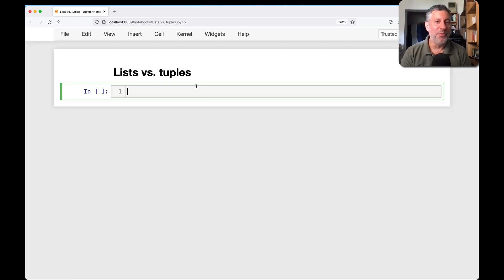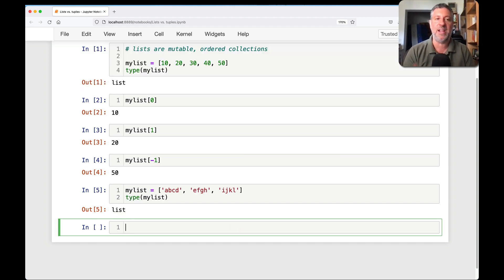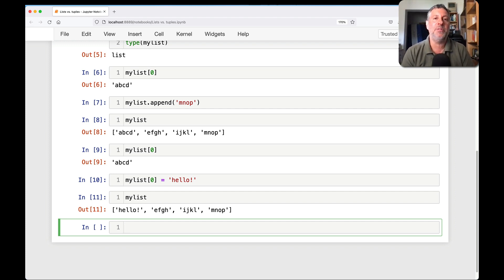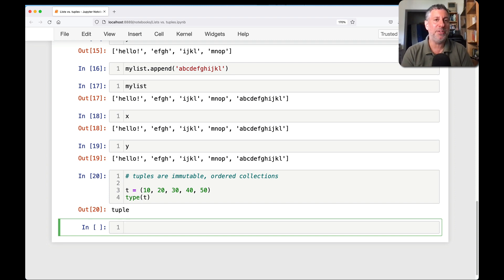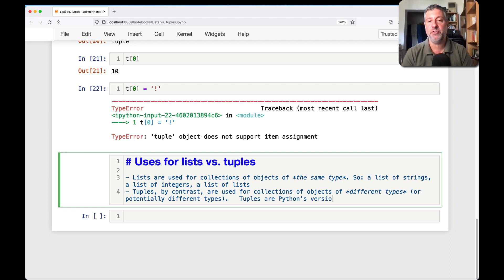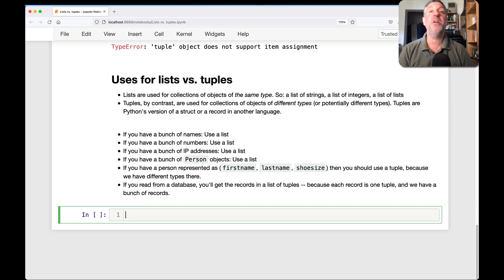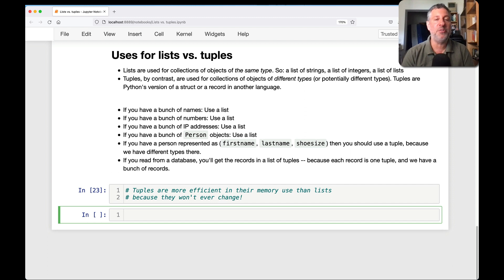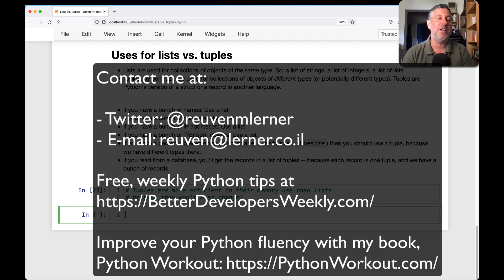Python lists vs. tuples: When should you use each one?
Newcomers (and not-so-newcomers) to Python are often surprised and confused by lists vs. tuples. What are the differences? When should you use each one? And should we focus on the mutable vs. immutable distinction, or something else?